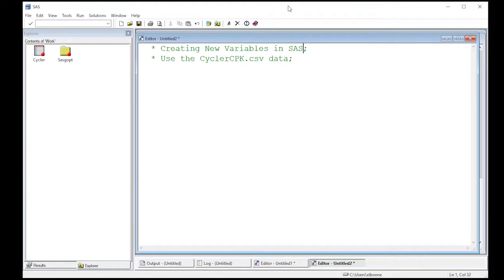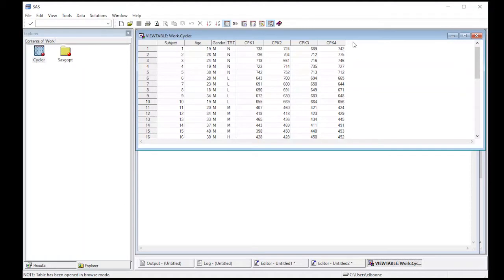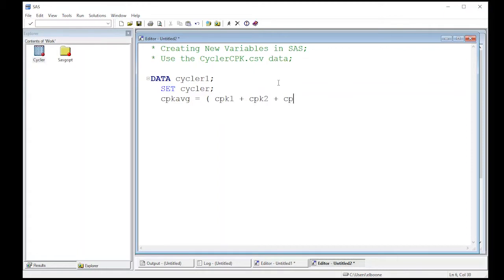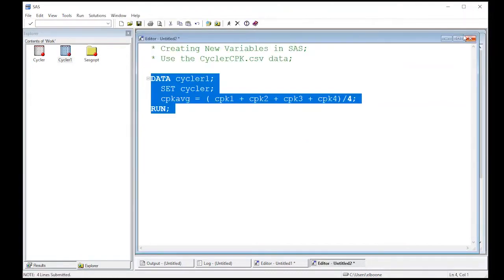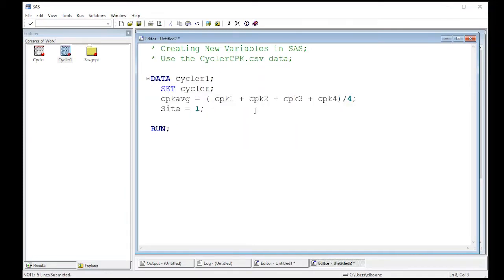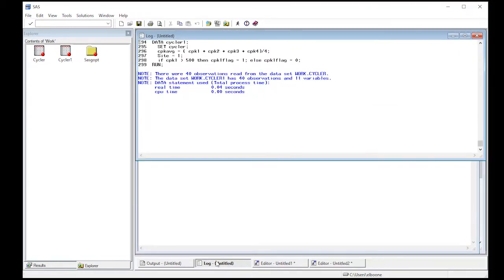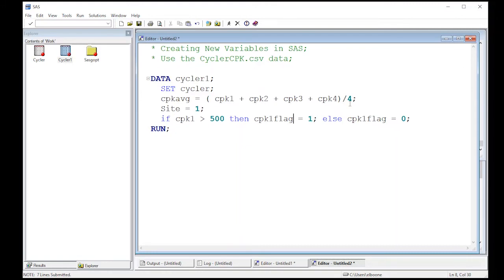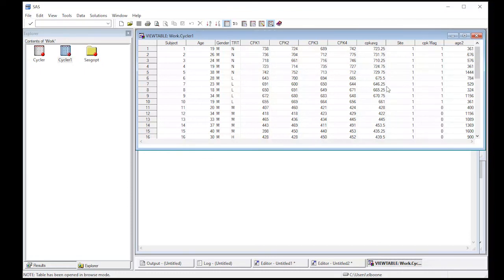SAS Creating new variables in a dataset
Learn to create new variables in a SAS dataset using mathematics and logic.